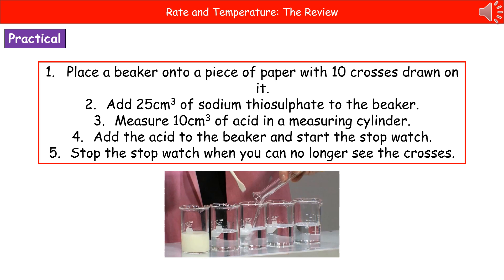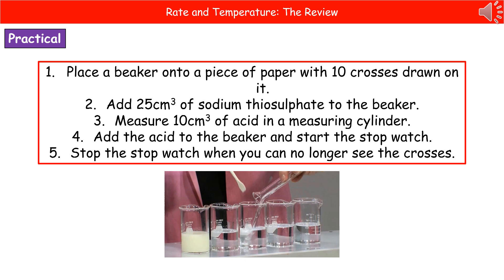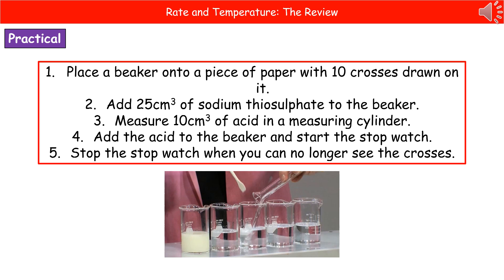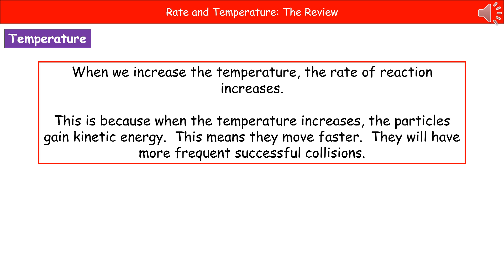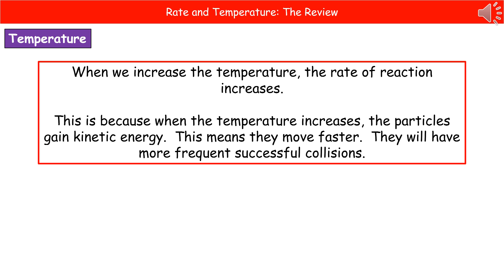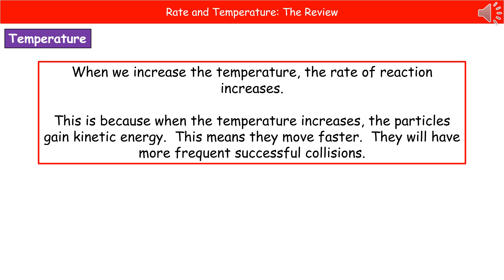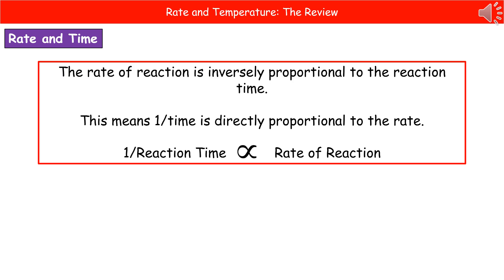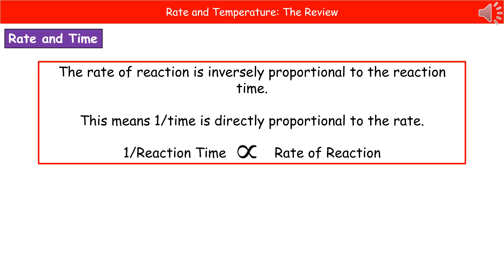OCR Gateway A C5.2.2 - Temperature and Rate Summary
OCR Gateway A revision video for Chemistry and Combined Science on C5 - Temperature and Rate for the foundation and higher tier.  First exams in 2018.